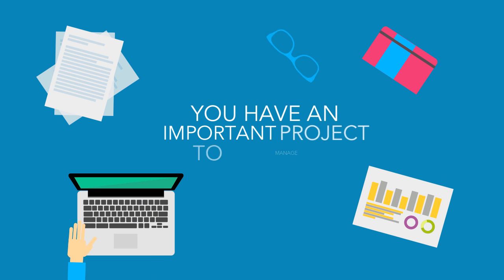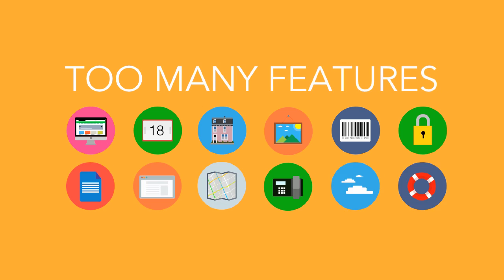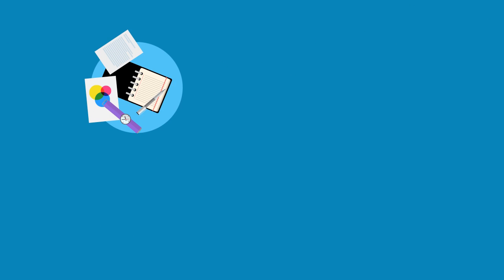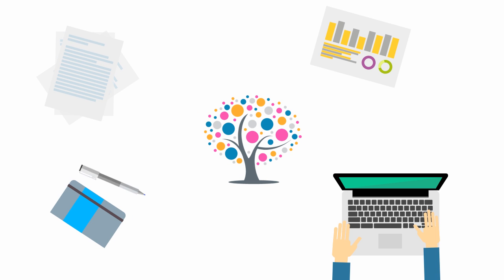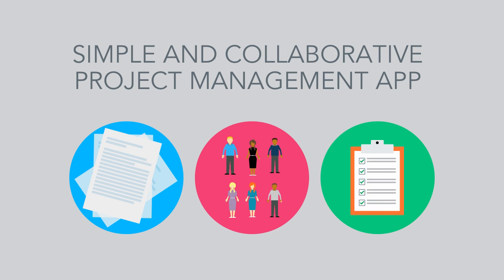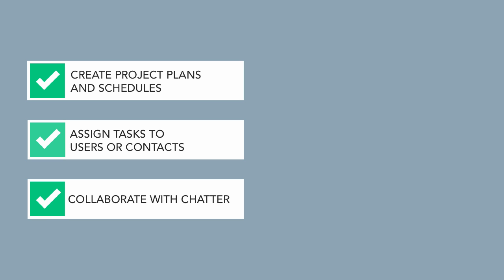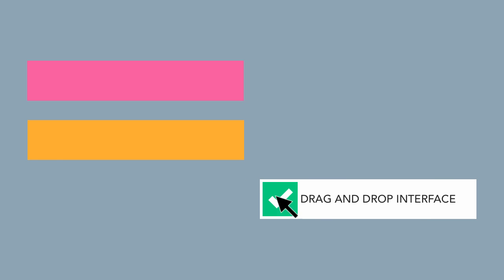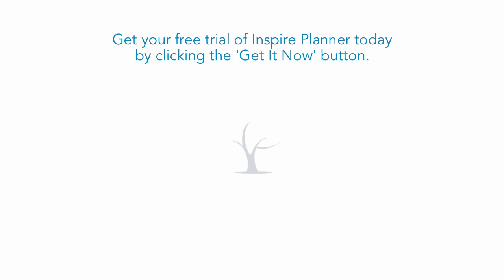Inspire Planner - Simple Salesforce Project Management App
Inspire Planner is a simple and collaborative Salesforce project management app that helps you and your team become more productive and get things done faster.  Simply install Inspire Planner into Salesforce and start creating your project plan in minutes.